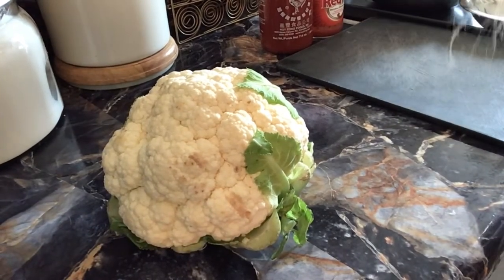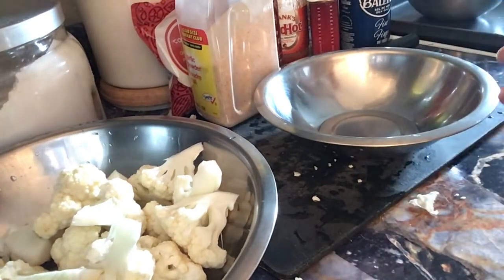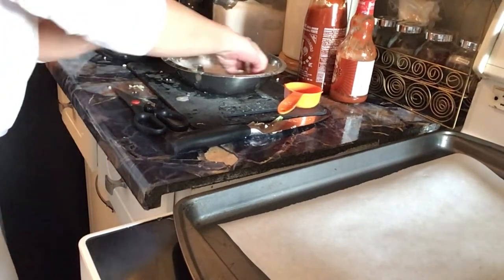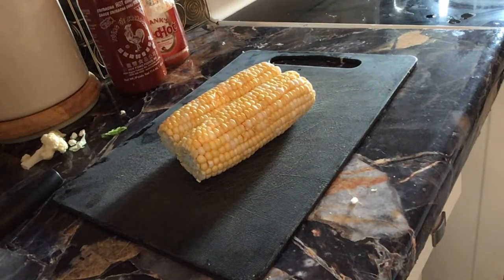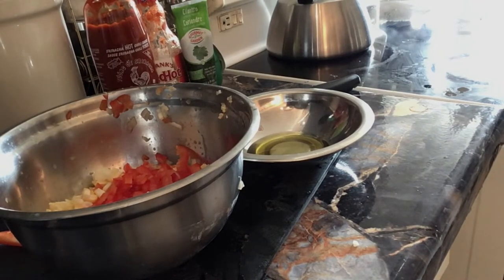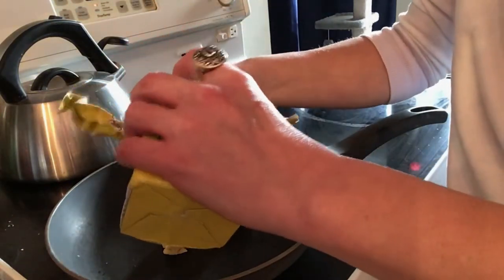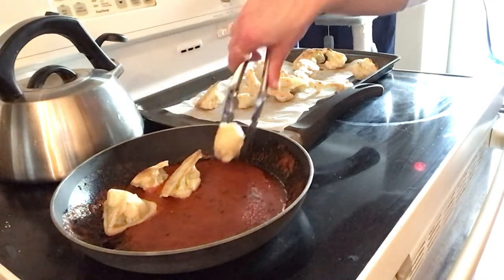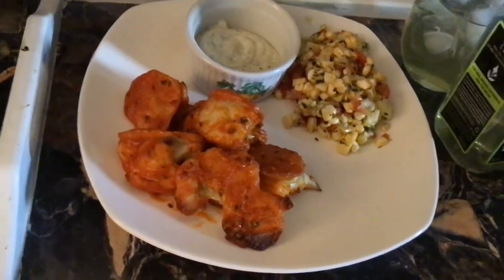COOK with ME ! DIY healthy meal ~ How to make Buffalo cauliflower “hot wings” & fresh corn salad 🌽🍗🌶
this portion is big enough for two people or 2 meals :)
ENJOY! this is one of my fave go to weeknight meals
it really helps ALOT ! xo

you can find  my vintage and other work in my shop link below once its cleaned ,photographed:) and listed on my etsy ! or  feel free to just dm my insta with item description or screen shot :)
(style piles coming soon plus
 a TON of new S/S 2022 listings )